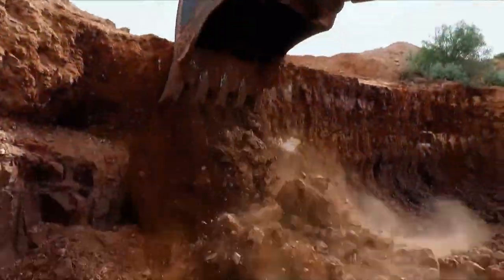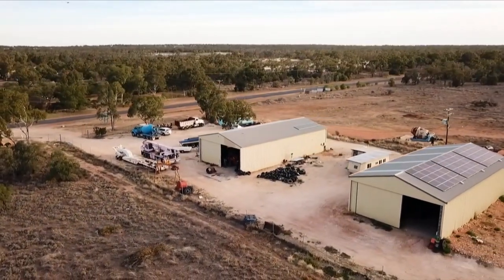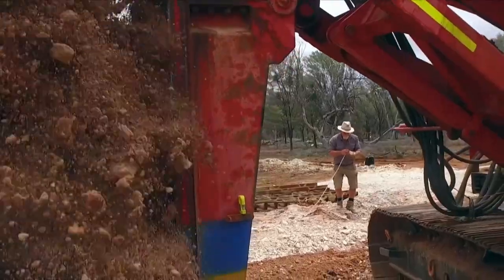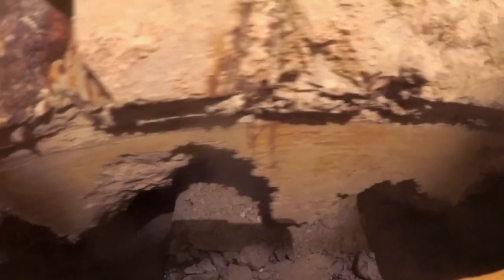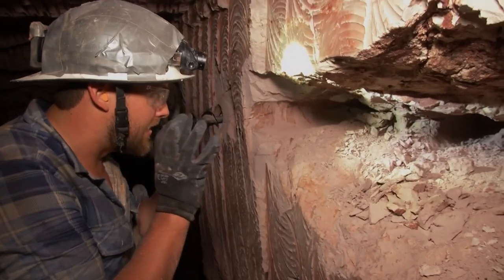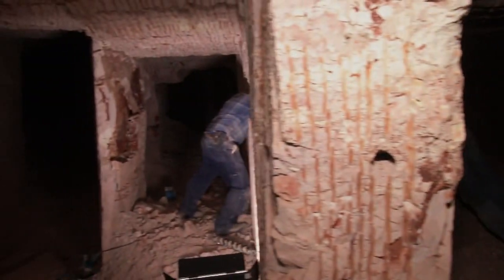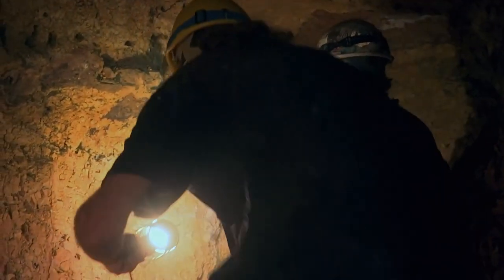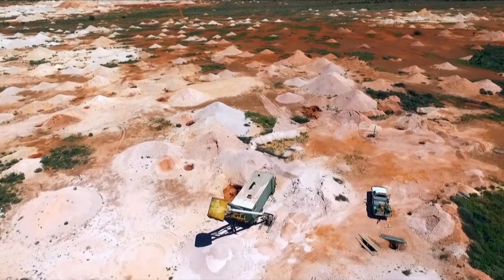Riskiest Mining Moments from Season 1 | Outback Opal Hunters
Mining is a tough job on a good day, and it requires taking risks, but in the world of opal hunting, putting your life and livelihood on the line is sometimes the only way to get ahead.